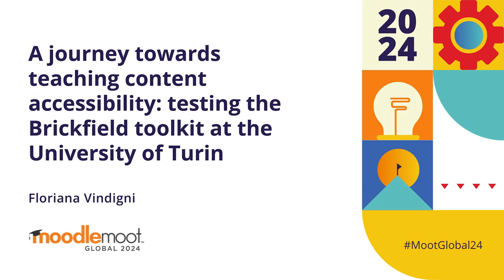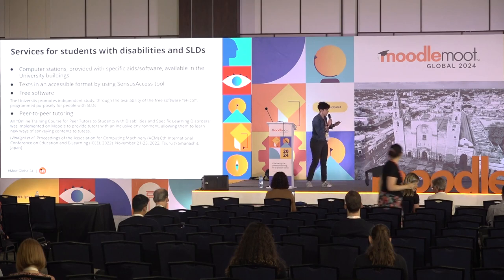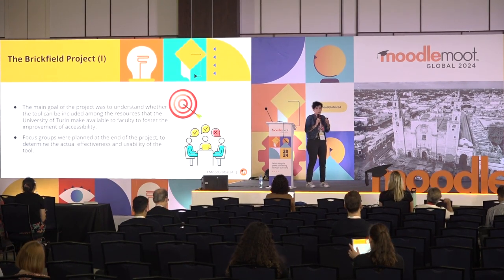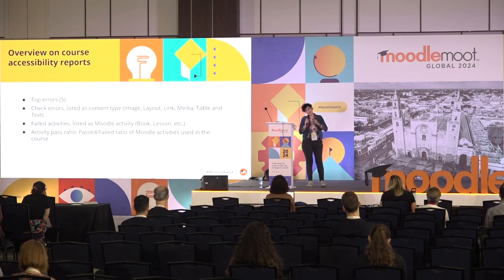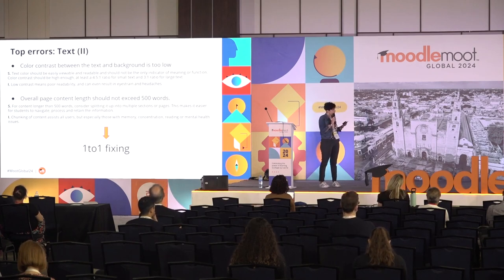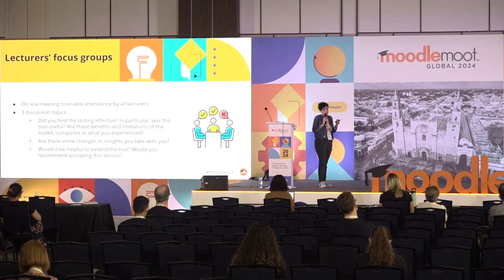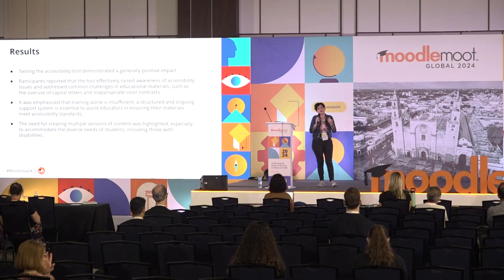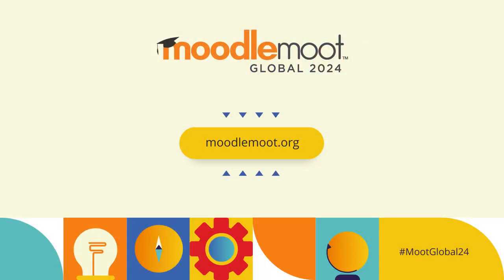A journey towards teaching content accessibility | MoodleMoot Global 2024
A journey towards teaching content accessibility: Testing the Brickfield toolkit at the University of Turin
Floriana Vindigni
MoodleMoot Global 2024
22-24 October | Mérida, México